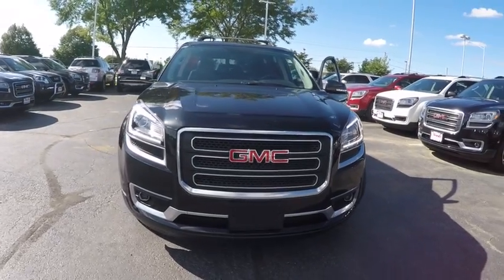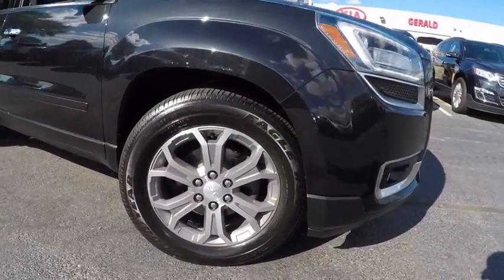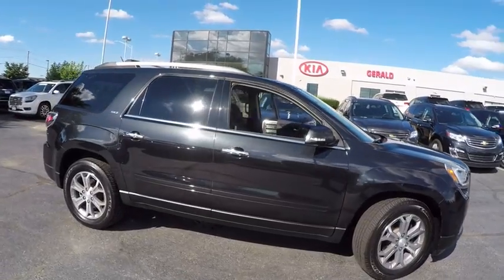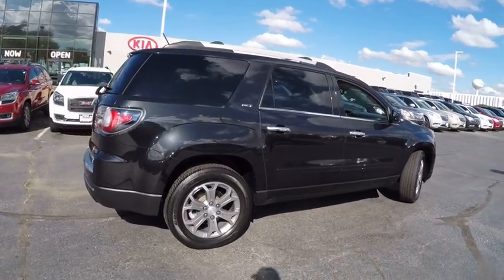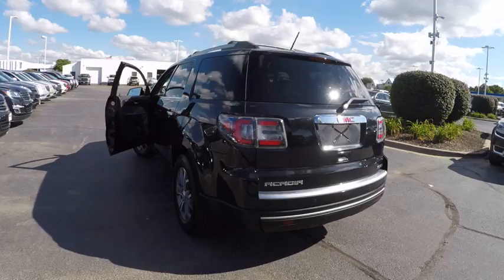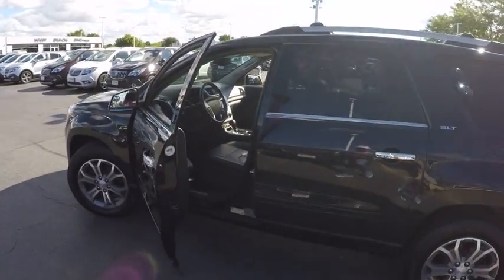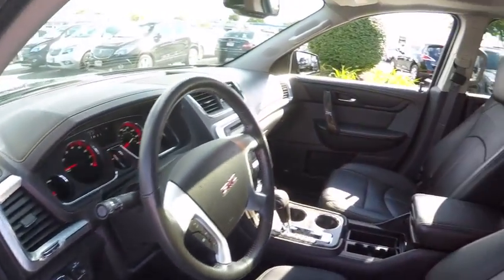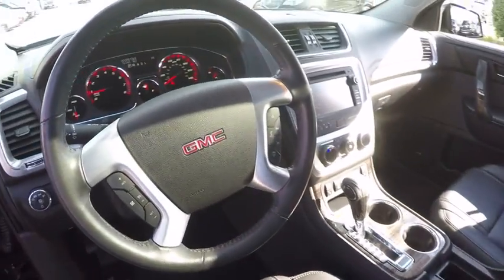2014 GMC Acadia Naperville IL GN4814A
2014 GMC Acadia SLT-1